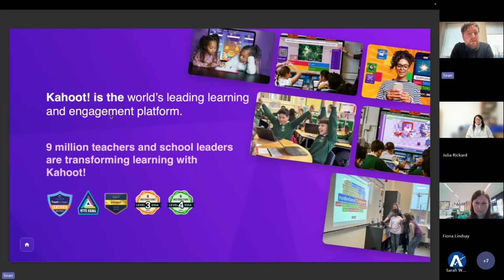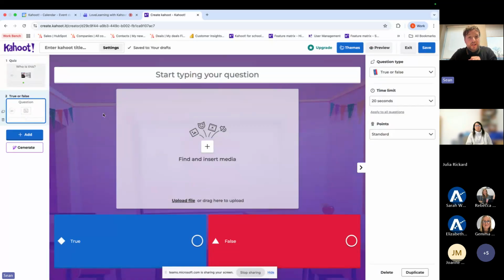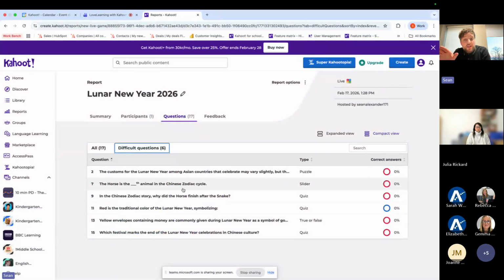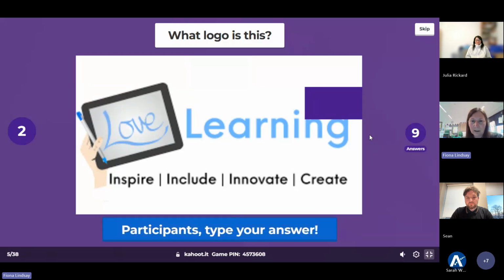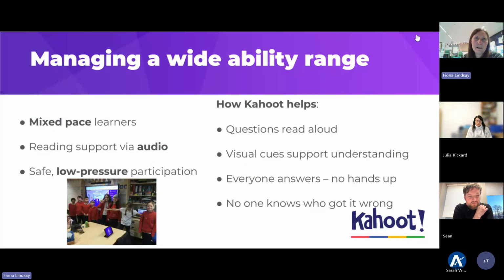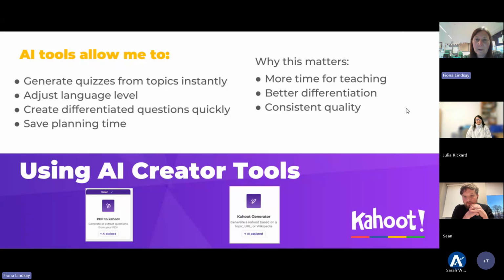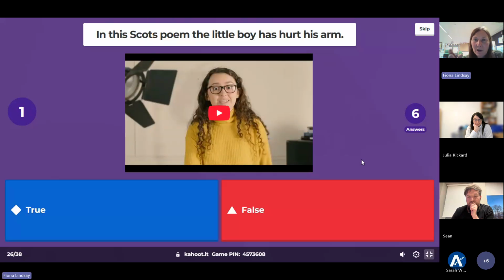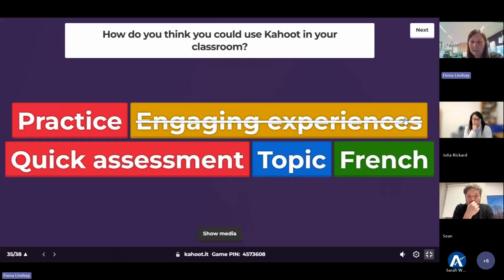LoveLearning with Kahoot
In this video you will hear how one of our Aberdeenshire teachers uses Kahoot in her classroom to enhance learning and teaching. You will also hear from Sean at Kahoot.